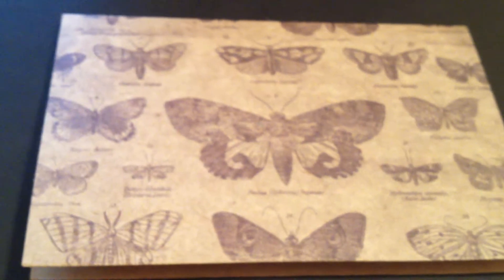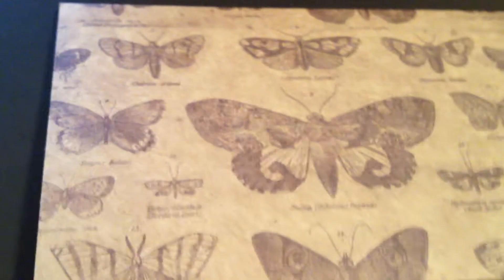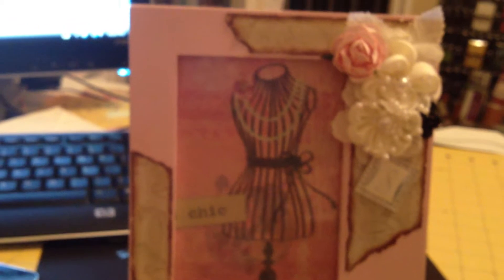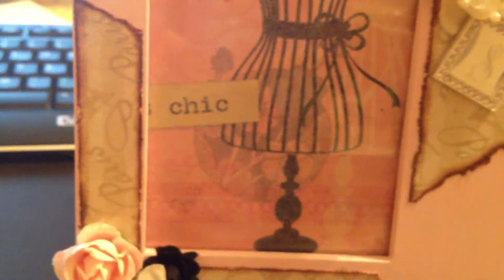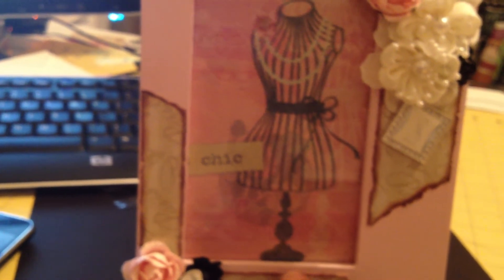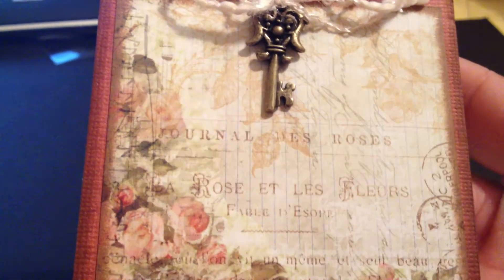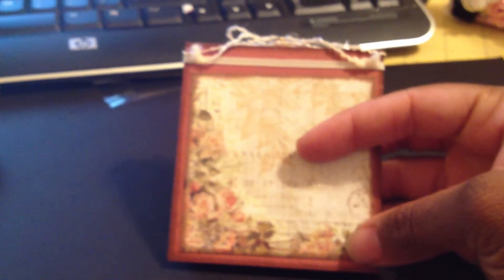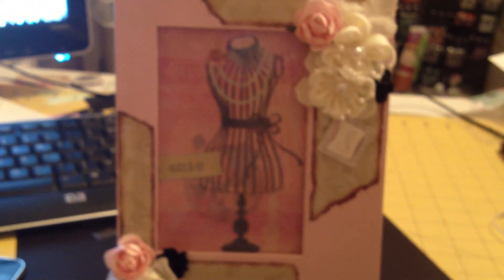Photo Frame Swap with Bon (Just a Few Friends)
This is the cutest, shabbiest, Parisain frame ever.  Thanks Bon for creating such a lovely frame for me. I will treasure it forever. I also love the cute sticky note card holder. I will definitely be making some of these.